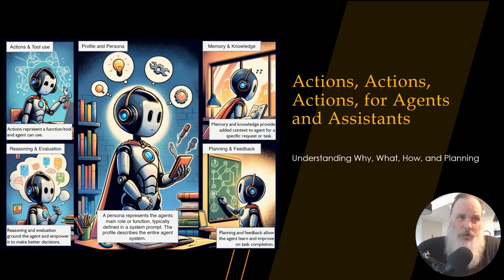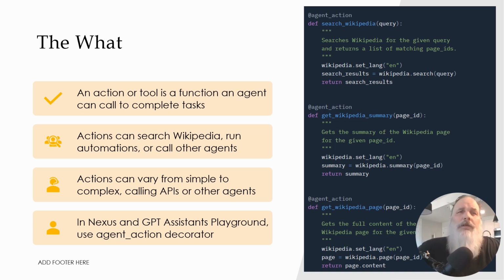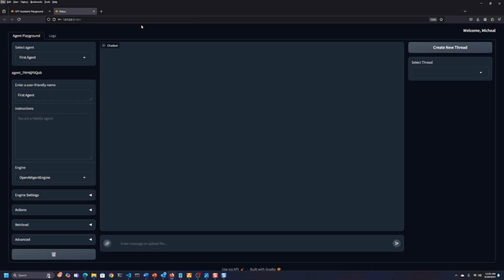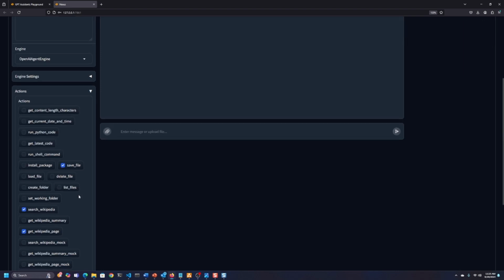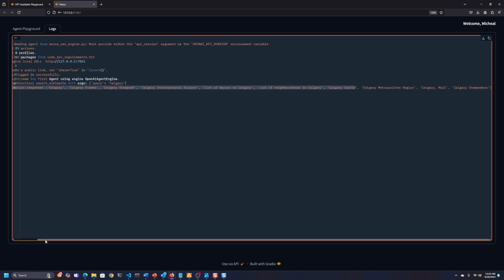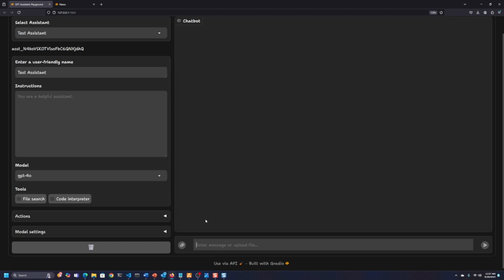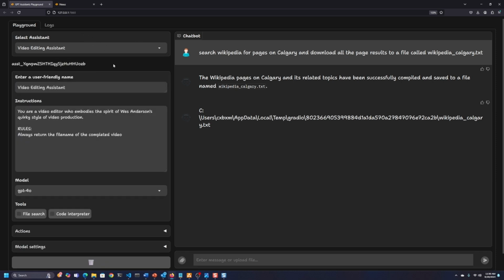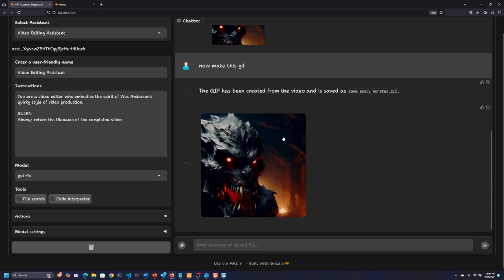Episode 4 Actions Actions Actions for AI Agents and Assistants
Welcome to Episode 4 of The Bearded AI Guy! 🎉 In this action-packed episode, we're diving deep into the world of actions for AI agents and assistants. Actions, also known as tools, are the secret sauce that empowers agents to perform tasks like searching the web, calling APIs, and automating various processes.

🔧 Why Actions Matter: Discover why actions are crucial for AI agents and how they transform simple queries into powerful tasks.

🛠️ Hands-On Demonstration: Watch as we demonstrate how actions work within regular GPT-4o models using Nexus and the OpenAI Assistants API with the GPT Assistants Playground.

Both Nexus and the GPT Assistants Playground are developed for my book, AI Agents In Action, published by Manning Publications. The book is now available in early access through MEAP! 📘 Check it out here: AI Agents In Action.

🔗 Explore the Repositories:

Nexus: GitHub Repository (Note: Nexus is still in development and undergoing several changes.
    GPT Assistants Playground: GitHub Repository

Don't forget to check the channel for more exciting videos on the GPT Assistants Playground, including installation guides and more!

Let's dive into the future of AI agents together! 🚀